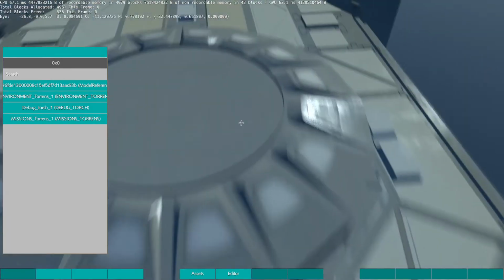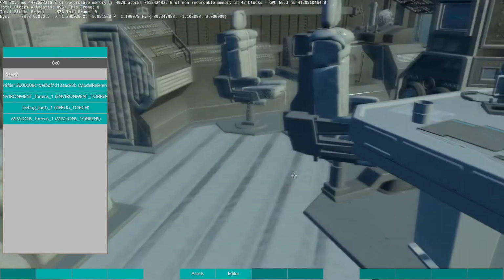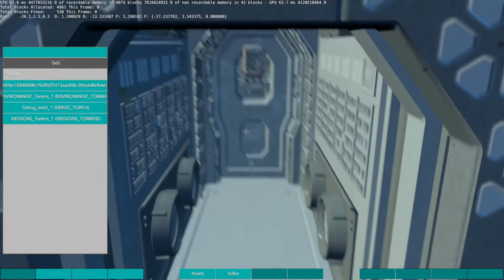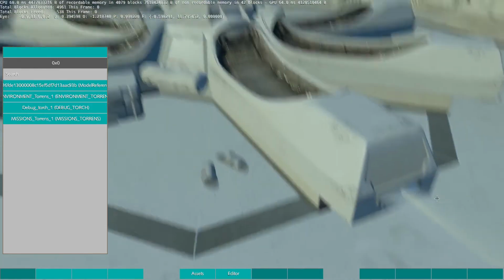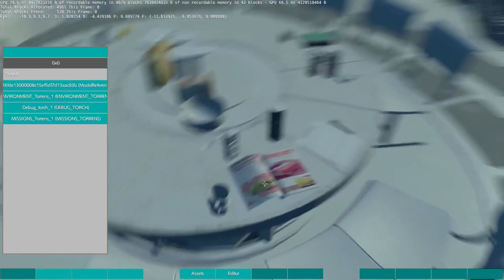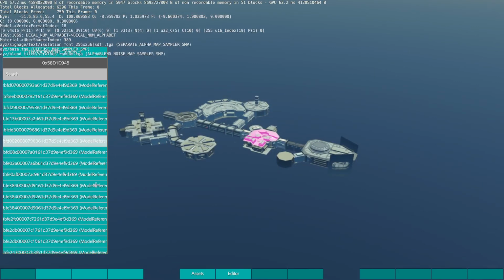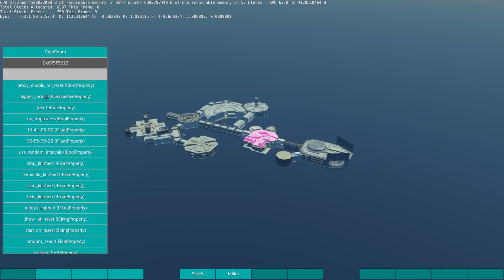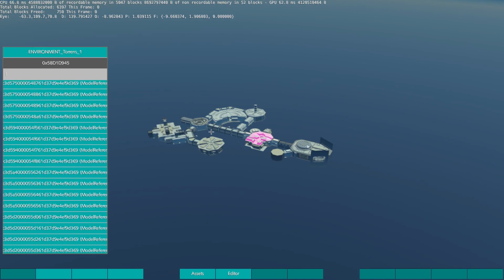Alien Isolation from scratch - Episode 2 - Pink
I am recreating the Alien Isolation game engine from scratch.
I am using C++, Vulkan and XLib on Linux.

My GPU sucks, RX560, will buy a new one soon (TM). Is is very hard to get one of the new GPUs at the moment.

Much of the reverse engineering of the asset system was done by Matt & co